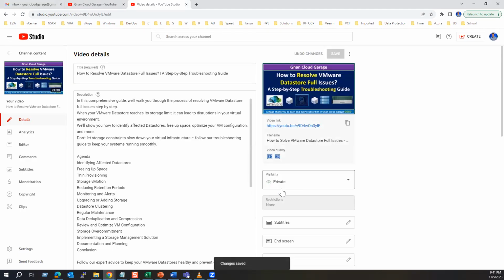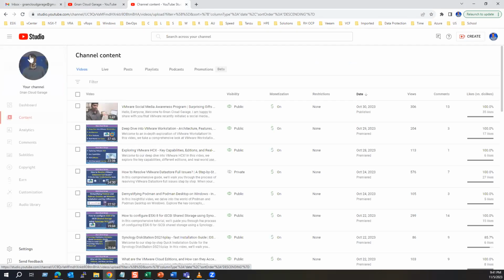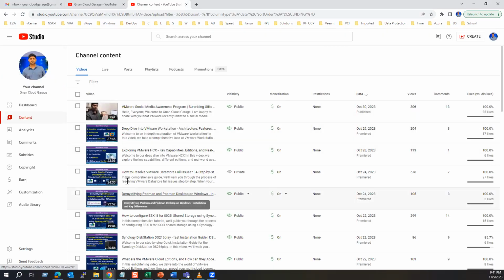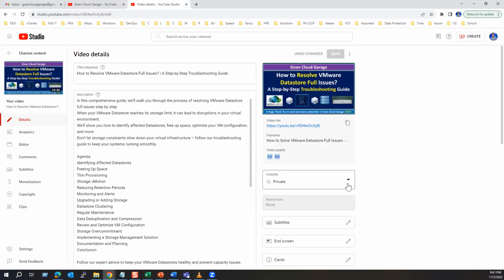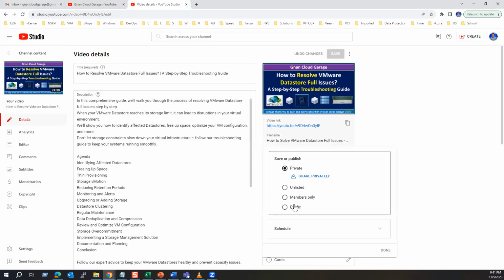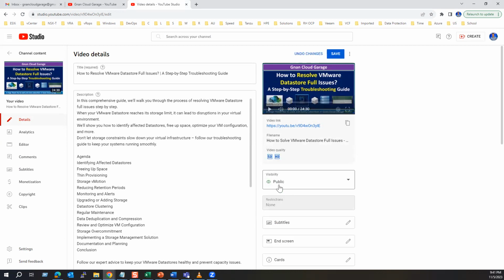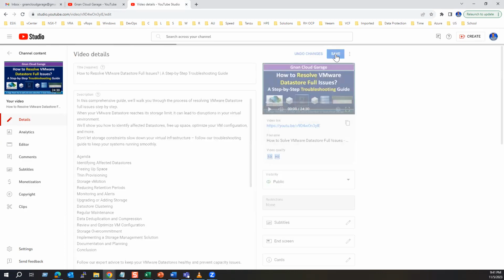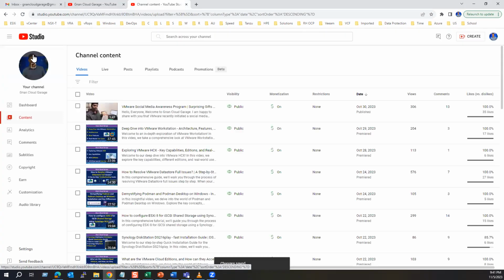How to Resolve the YouTube View Count Not Updating? | Fixing Frozen YouTube View Counts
In this video, we'll address a common issue that many YouTubers encounter - frozen view counts.

Have you ever noticed that your YouTube view count isn't updating as it should? You're not alone.

In this comprehensive guide, we'll show you step-by-step how to resolve the problem and get your view counts back on track.

Whether you're a content creator or just curious about the inner workings of YouTube, our tips and tricks will help you understand why view counts freeze and what you can do about it.

🔥 Topics Covered:
- Common Reasons for Frozen View Counts
- How to Check if Your View Count Is Really Frozen
- Troubleshooting Steps to Get Your View Counts Moving Again
- Pro Tips to Prevent Future View Count Issues

Don't let frozen view counts slow down your YouTube journey. Watch our video, follow our instructions, and get those views counting accurately.

If you found this video useful, share it with your fellow creators and friends who may also be dealing with this issue.

Together, we can keep our YouTube view counts up to date!